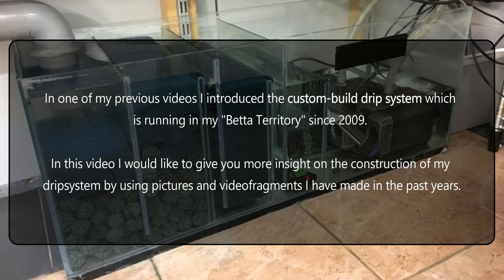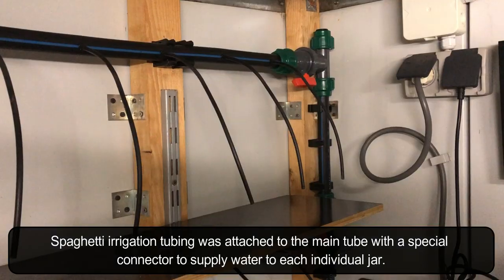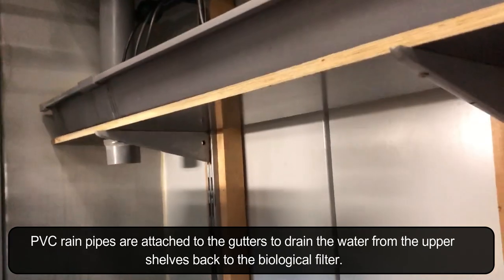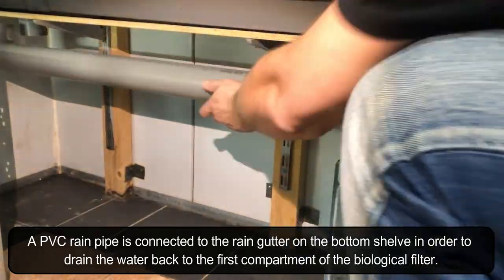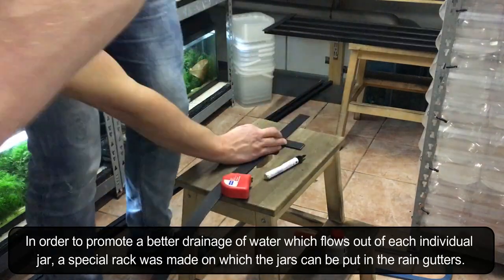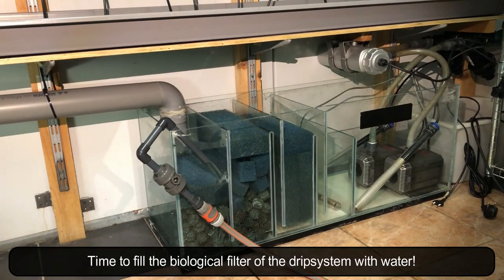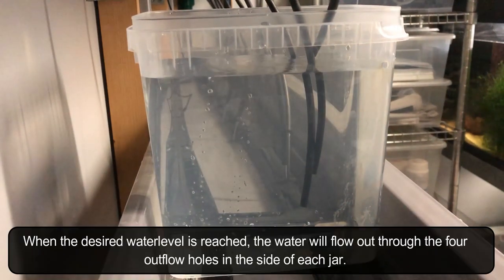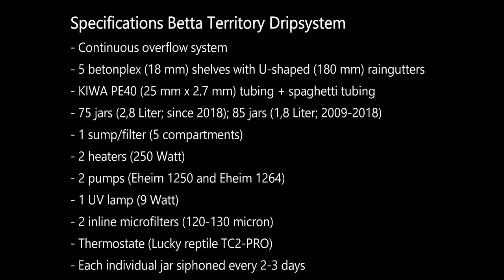My DripSystem - Tutorial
In this video I would like to give you more insight on the construction of my dripsystem, which is running in my "Betta Territory" since 2009, by using pictures and videofragments I have made in the past years.